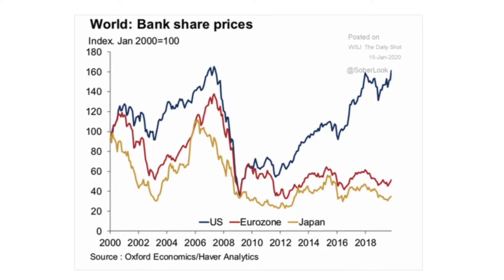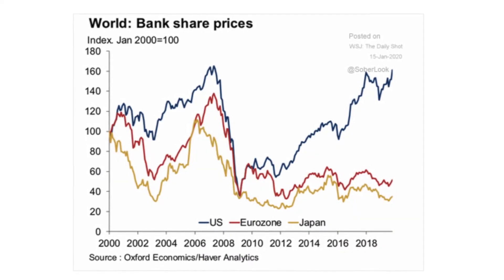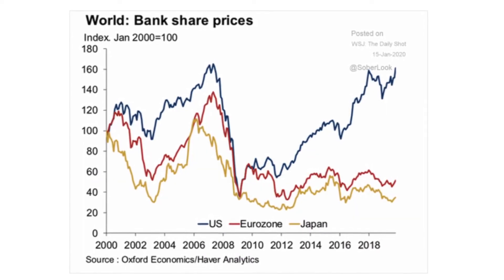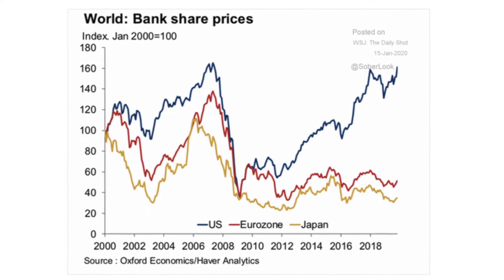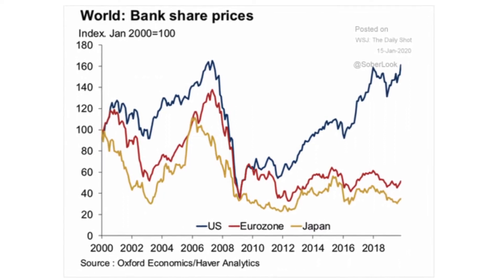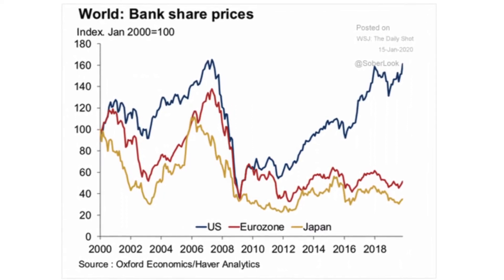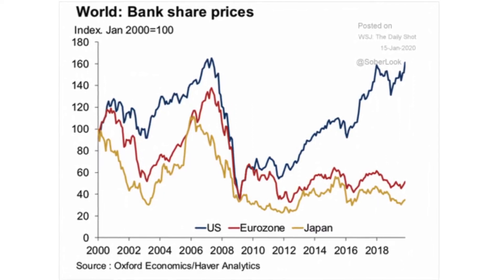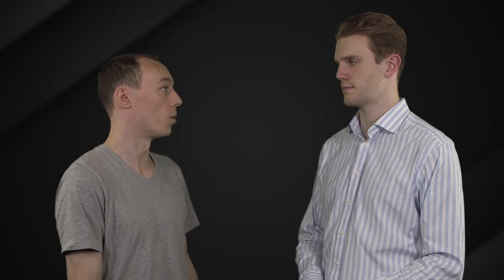How US Banks Keep Getting Away with it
American bank stocks have recovered from the financial crisis while Europe and Japan’s banks languish. Why is that? In this video we review the possible explanations and why they matter to the economy.